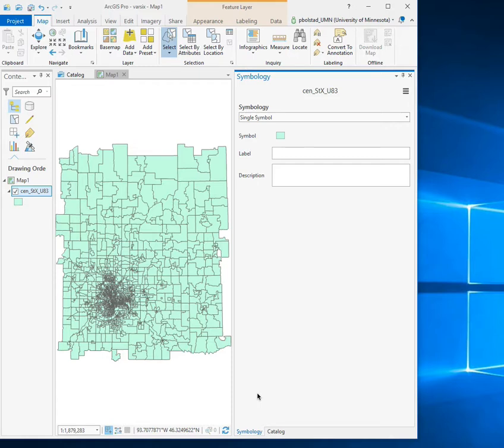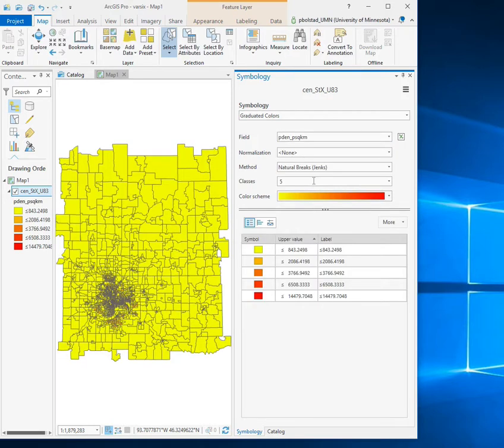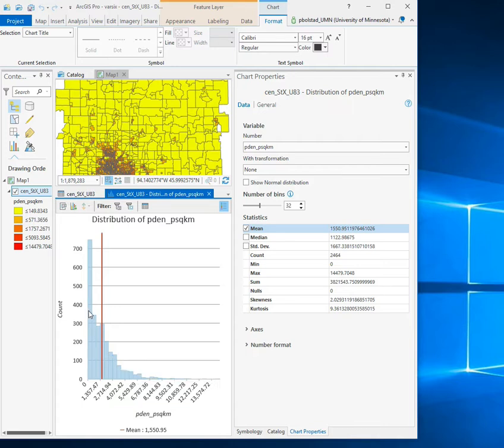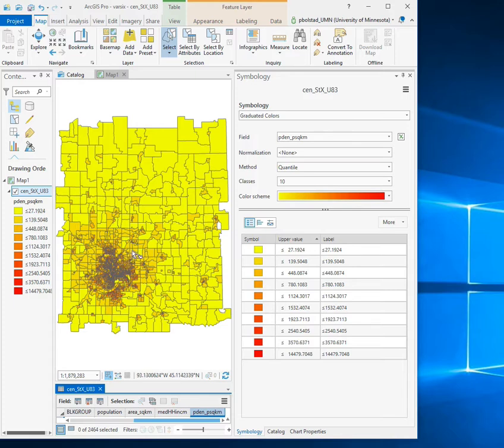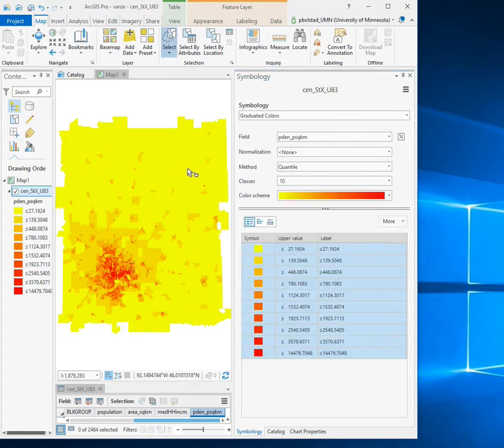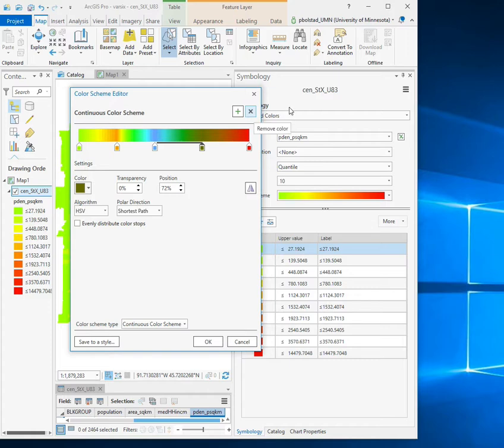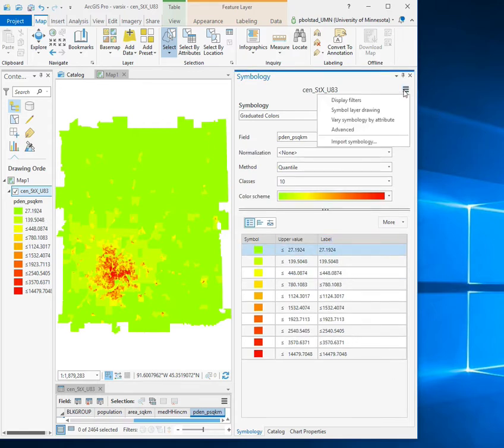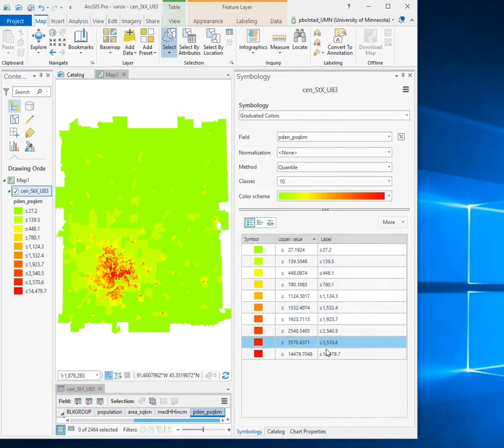Lab6AP Color Ramp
ArcGIS Pro area symbols